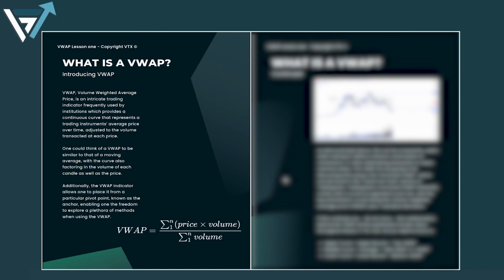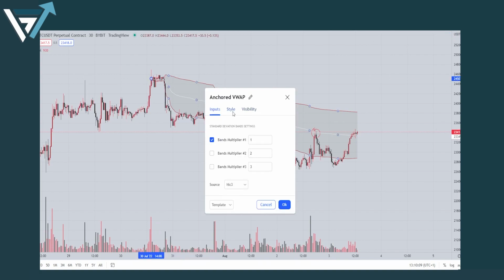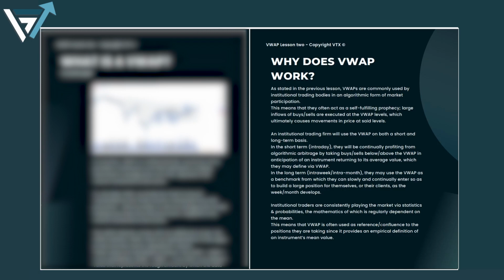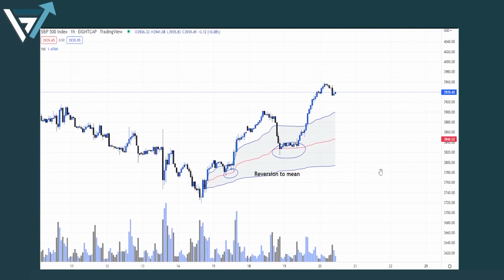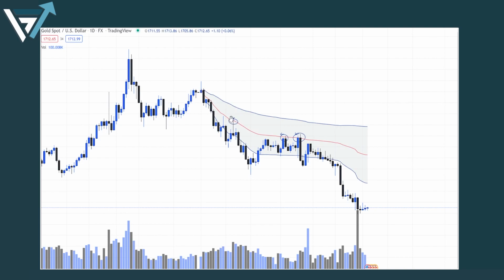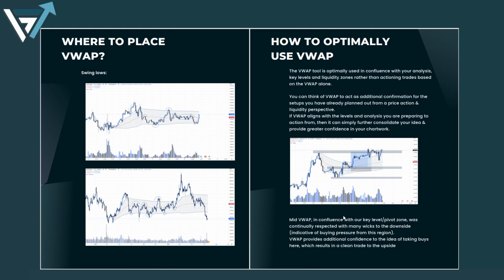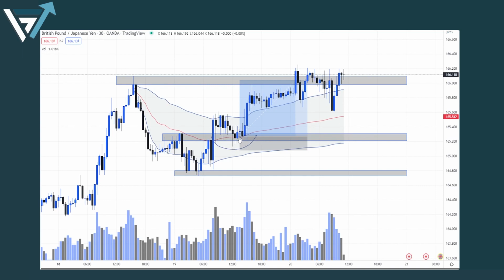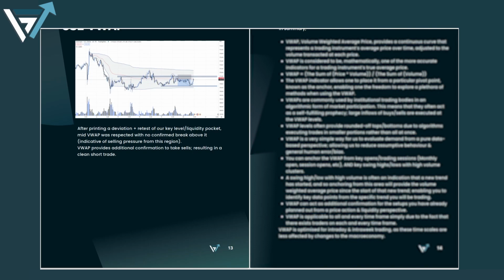Understanding VWAP for Profit! - VWAP Lesson One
Our first lesson breaking down the VWAP indicator. If you want to understand VWAP even further check out solventa.capital for more lessons covering VWAP and more effective trading strategies.